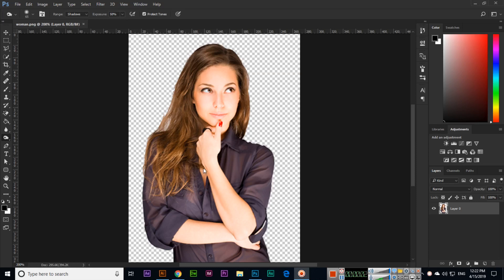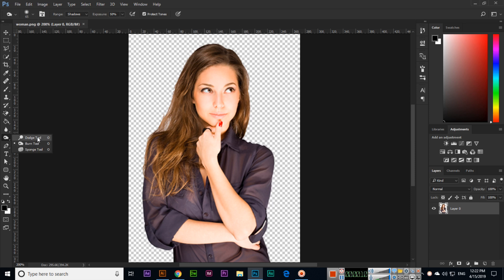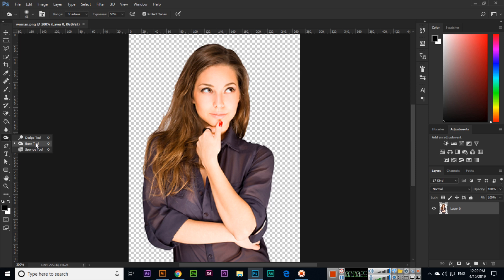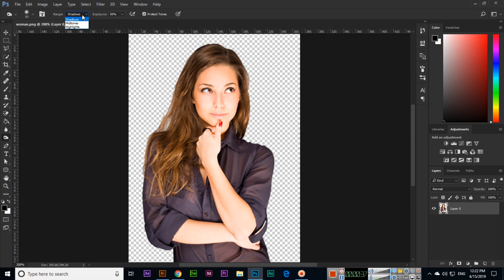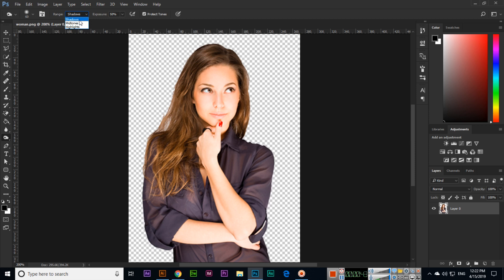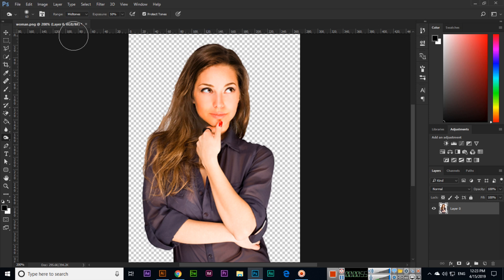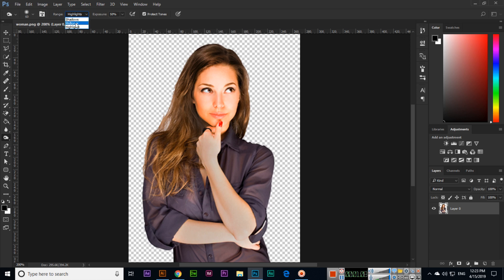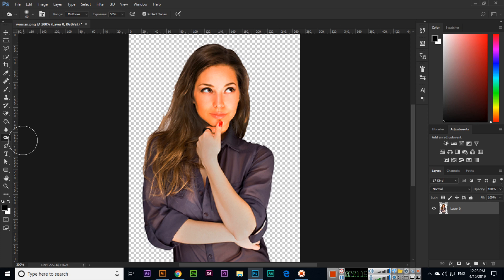Burn Tool - Adobe Photoshop CC 2019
In this video, you can learn how to use the burn tool in adobe photoshop cc 2019. Learn how to apply some dark effects in the images using the burn tool in photoshop.